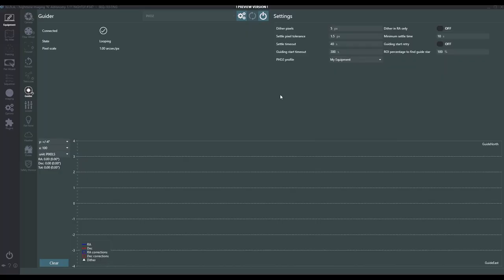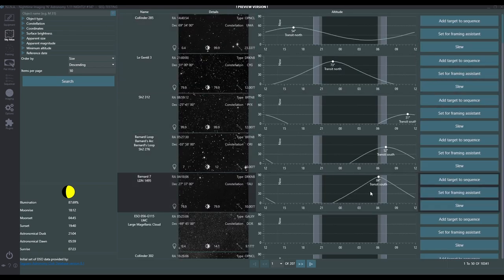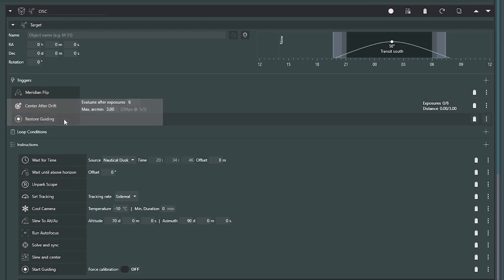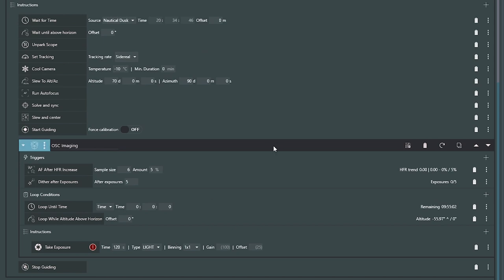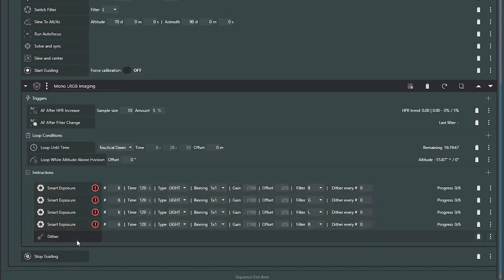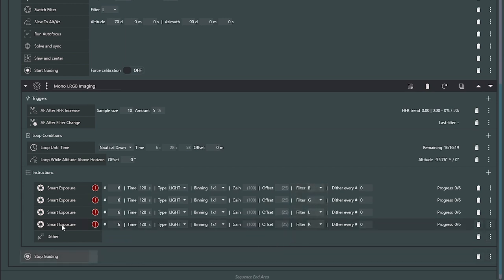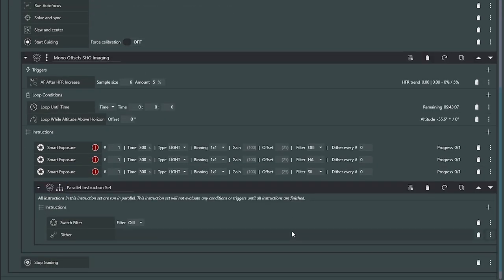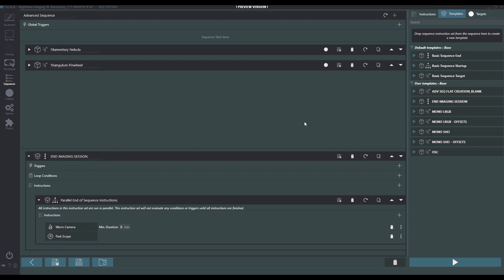Sharing My NINA Advanced Sequences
NINA's 1.11 Advanced Sequencer is amazingly powerful will take your telescope hobby and astrophotography to the next level! It can ensure you are taking as many images as possible all night long (Smarter Sequences), help you avoid that tree-line (Horizon Lines), correct your centering after a couple hours of clouds moves through (Center After Drift), and so much more! I have a number of videos that can help you get started or even take your next steps with the sequencer but today I am sharing some of the Advanced Sequences that I myself use. You can import these into your own copy of NINA and follow along. You may find you need to customize these for your purposes but I specifically designed them for the generic user with common equipment and typical imaging issues.

To get the downloadable Advanced Sequences used in this video:
 - Click Learn More on the menu
 - Click NINA Advanced Sequence Downloads
 - Read the page and download the Zip file from here
 - Poke around the site and browse some of my imaging :)

CHAPTERS
0:00 - Introduction
0:32 - Getting in to NINA 1.11
1:22 - Download the Templates
3:08 - Import the Sequences
4:10 - How to Use a Sequence
5:10 - Review the Sequence (OSC)
14:14 - Adding End Of Sequence Instructions
14:50 - Mono LRGB Differences
19:50 - Mono SHO Differences
21:35 - Mono LRGB Offset Differences
23:55 - Mono SHO Offset Differences
24:28 - Multiple Target Sequences from Framing
28:08 - Modify and Save Sequence Templates
29:32 - Wrapping Up